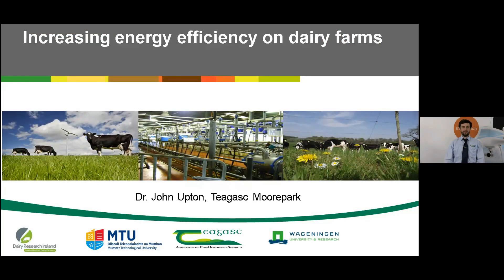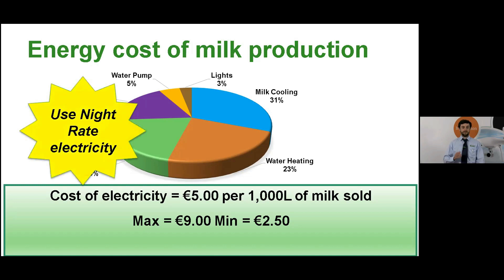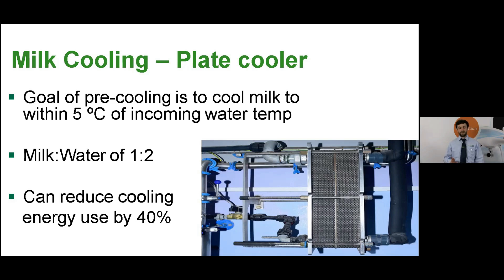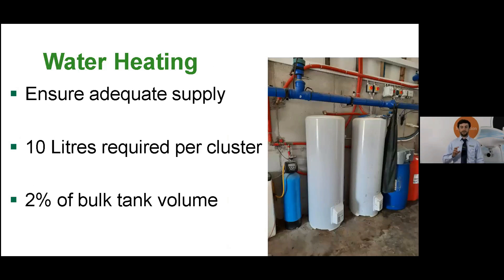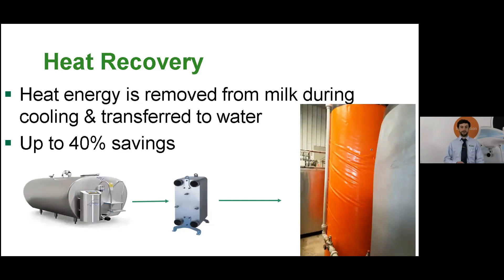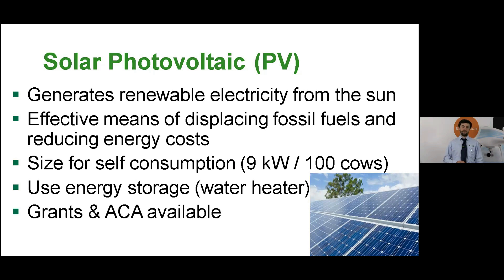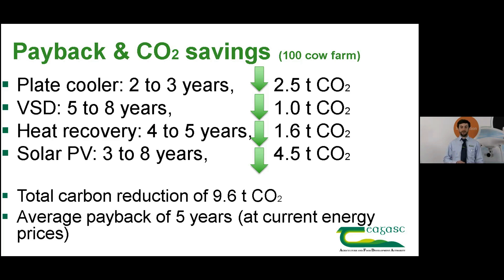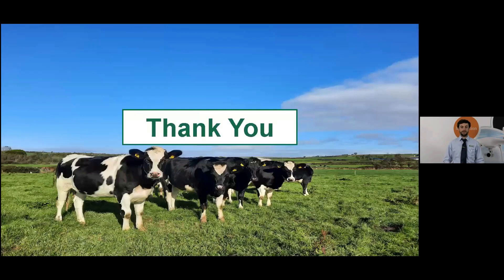Increasing energy efficiency on dairy farms - John Upton - Teagasc Dairy Conference 2021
The average cost of electricity usage on Irish dairy farms is €5 per 1,000 litres of milk produced.  There is a large variation in that figure, from €2.50 to €9.00 per 1,000 litres produced, or from €15-€50 per cow per year. The main drivers of energy consumption on dairy farms are milk cooling (31%), the milking machine (20%) and water heating (23%).

In this clip, which was recorded as part of the Virtual Dairy Conference 2021, John Upton, Teagasc Research Officer provides some advice as to how to increase the energy efficiency on dairy farms.